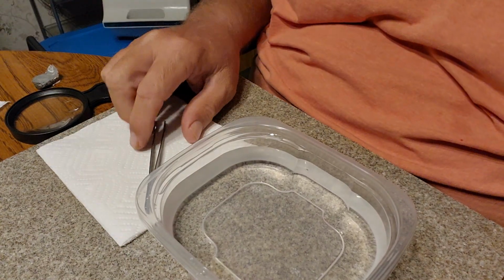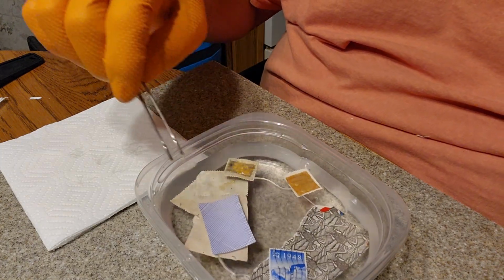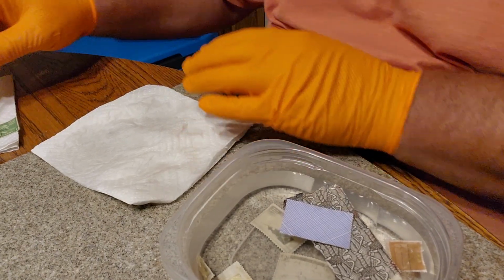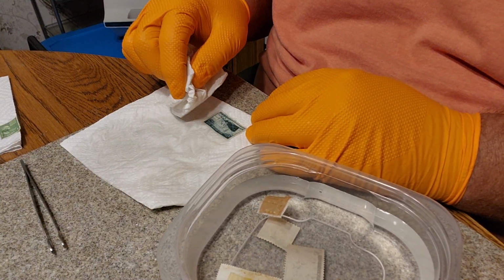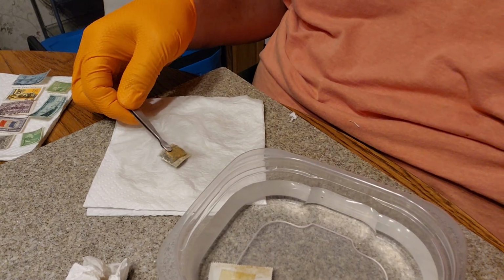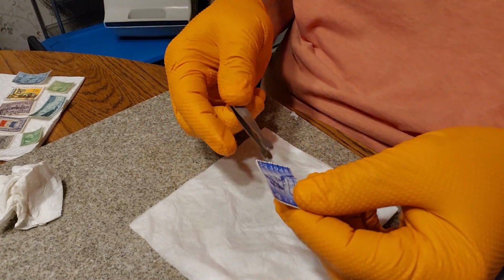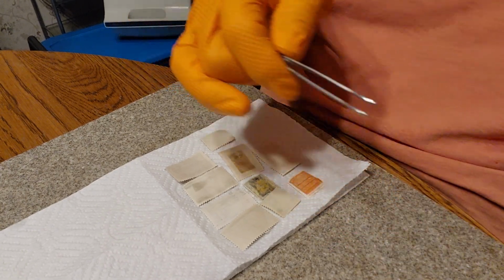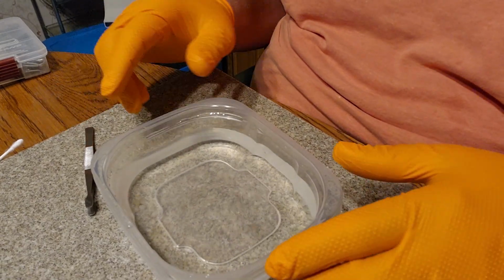How I take Lick & Stick Stamps off of paper envelopes and more.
Seperating Lick & Stick Stamps from paper, clusters of stamps stuck together, and even tape on the back of stamps with just plan tap water.